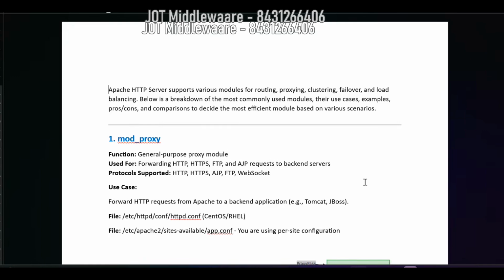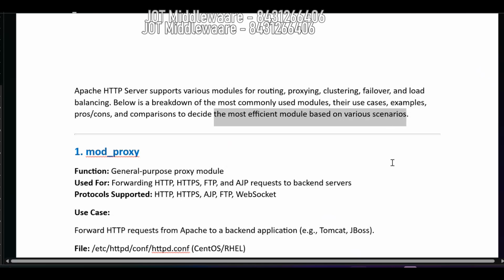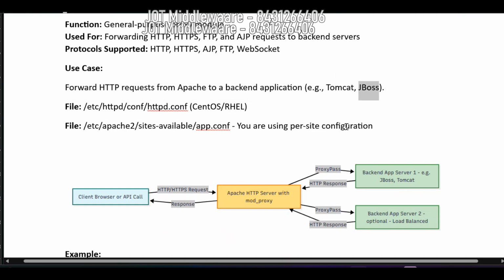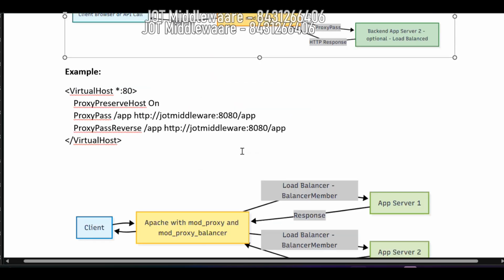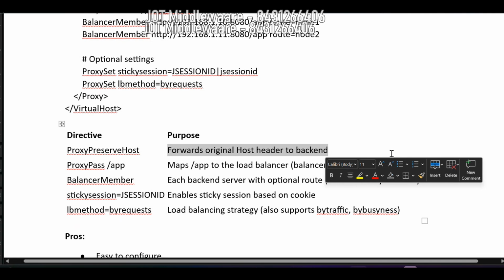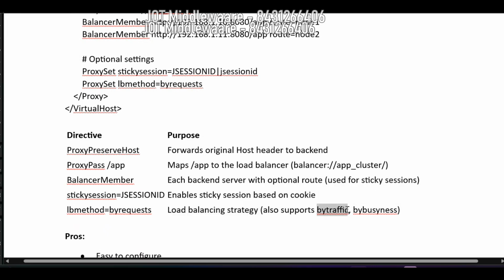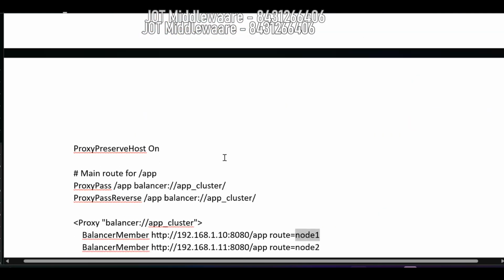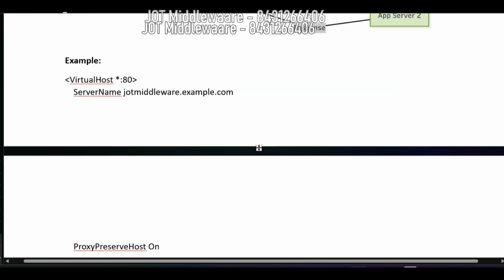Apache Proxy Modules - Explained - mod_proxy & mod_proxy_balancer